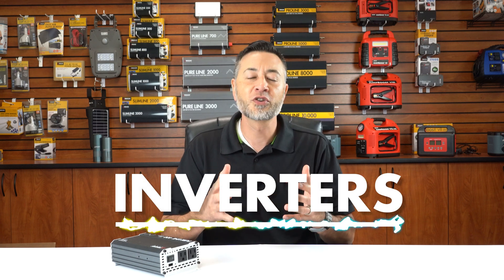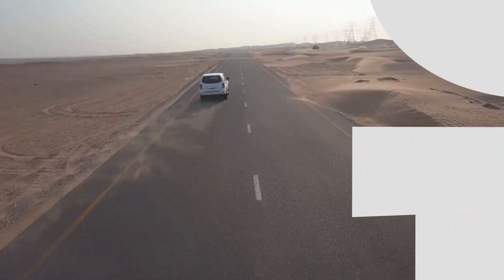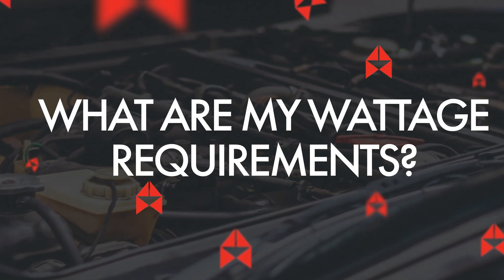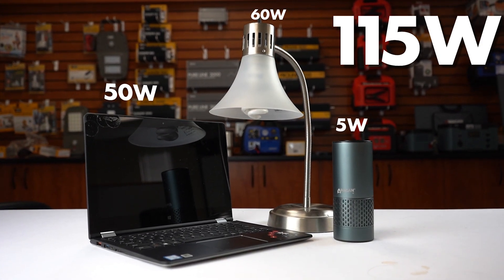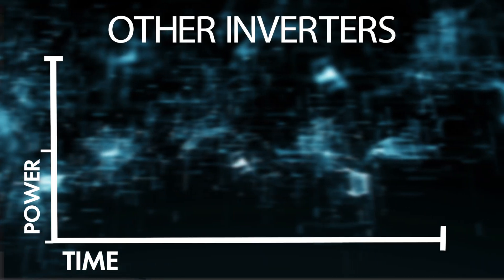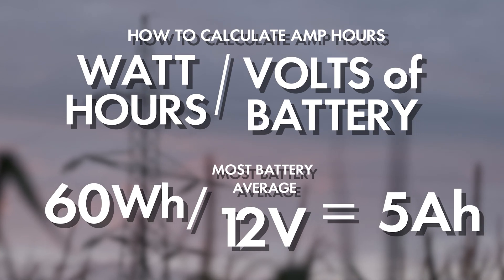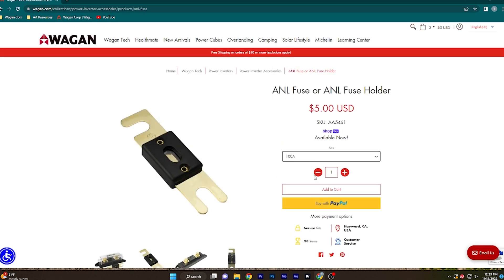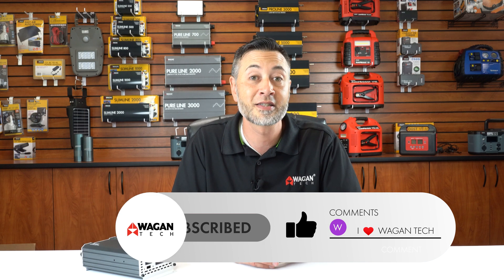All about Power Inverters: the basics of selecting one for your needs!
•Chapters•
0:33 Chp.1 - What is an Inverter (Explanation)?
1:07 Chp.2 - What are the different kinds of Inverters (PSW vs. MSW)?
2:04 Chp.3 - What are my wattage requirements (Equations)?
3:22 Chp.4 - How long will it run for (Battery sizing)?
5:11 Chp.5 - Cable sizing (+fuses)
5:59 Chp.6 - How to utilize the Inverter (Power EcoSystem)